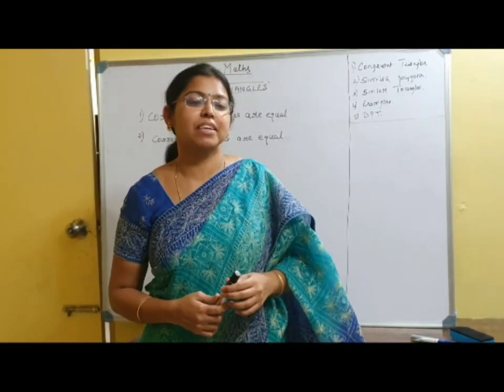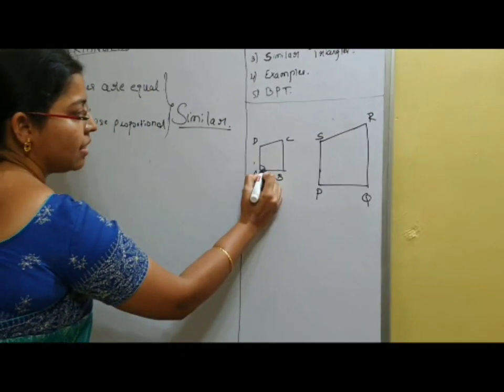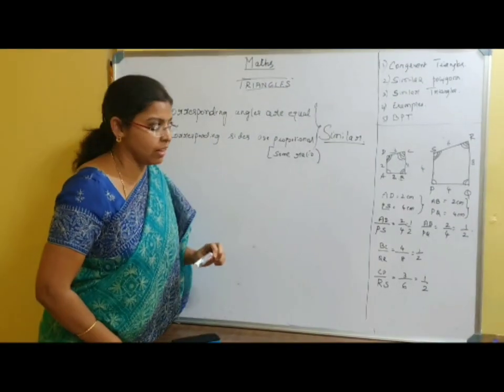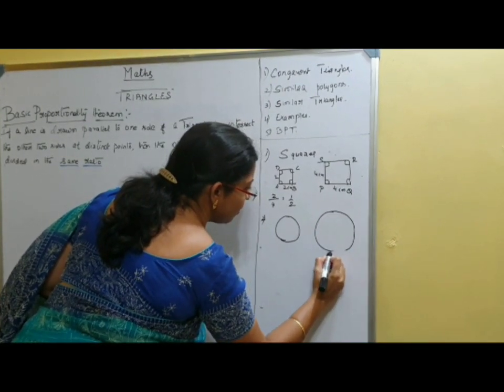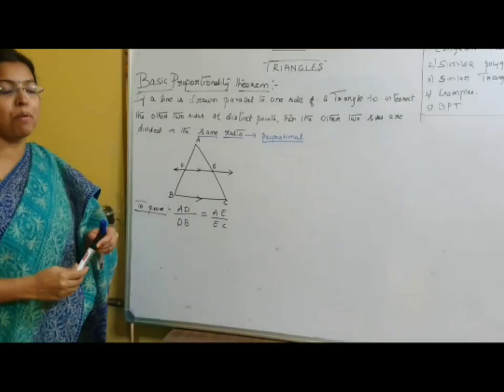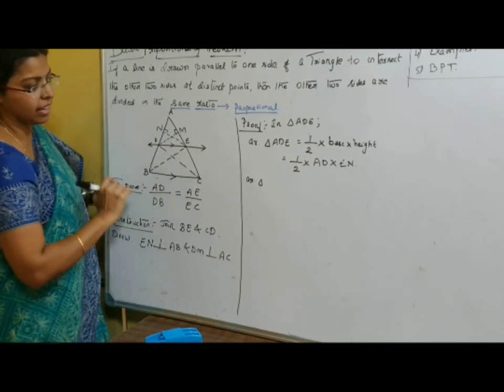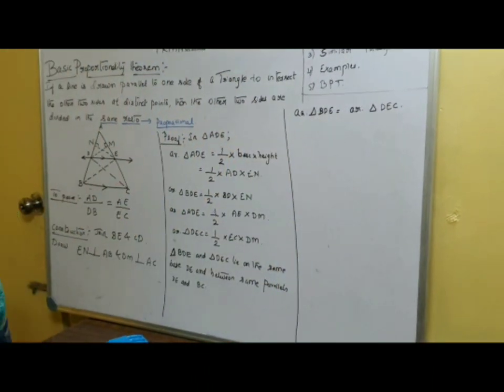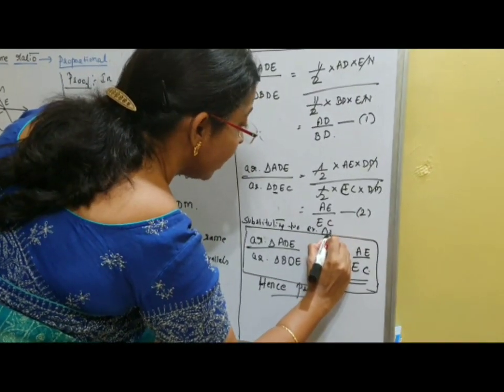10th math - Triangles